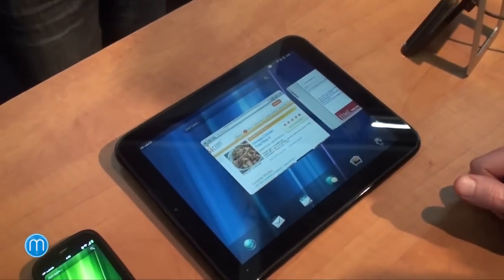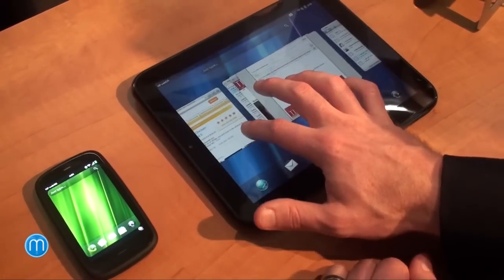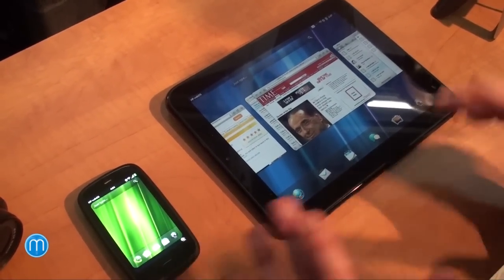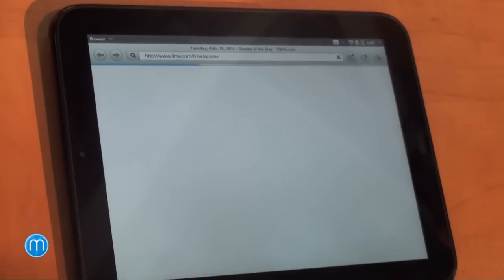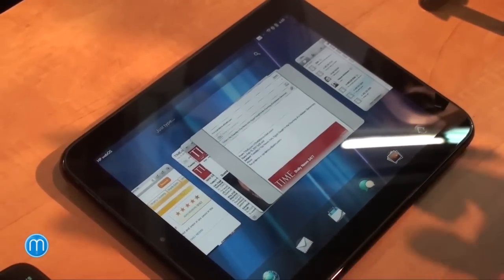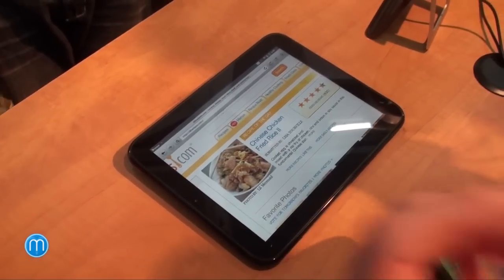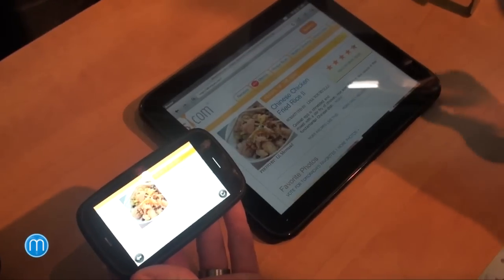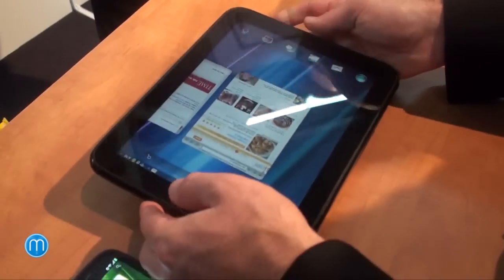HP TouchPad (MWC Barcelona 2011)